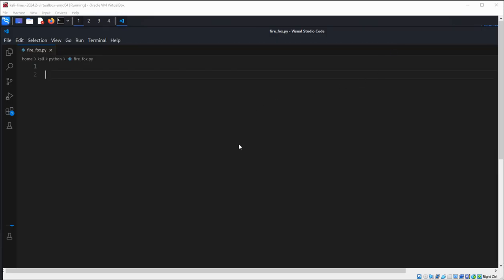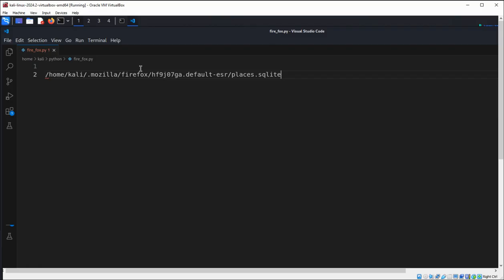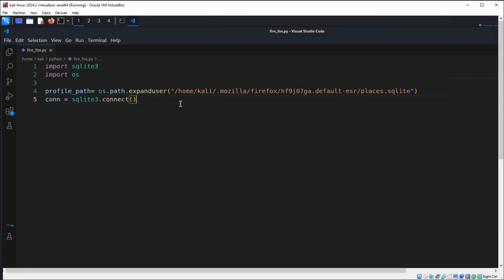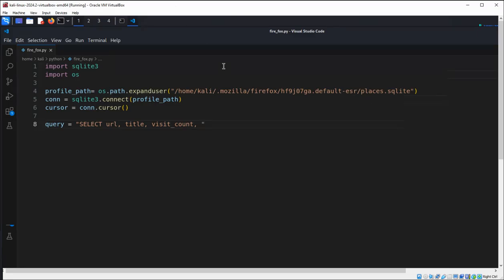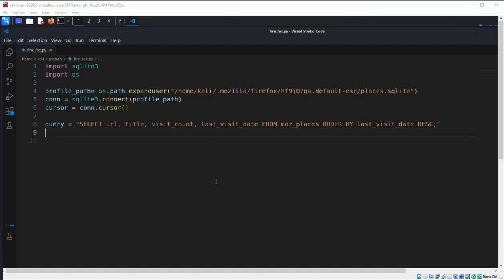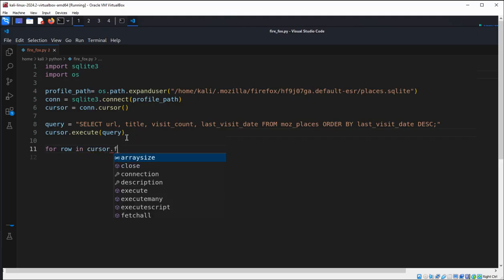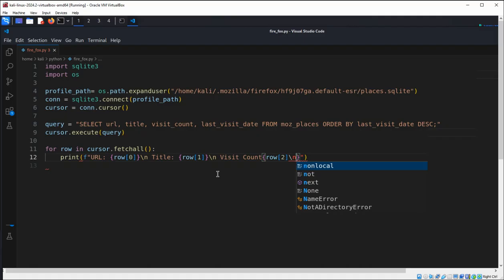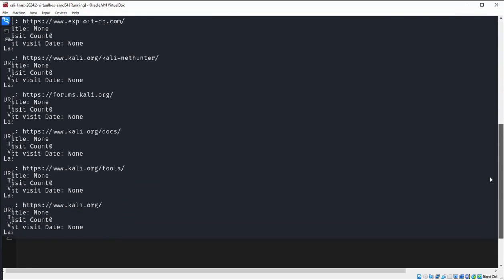Firefox Browsing History using Python Digital Forensics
How to read Firefox browser history on Linux using Python.